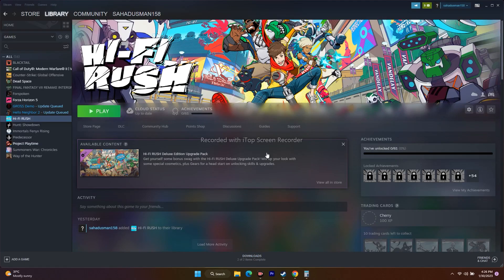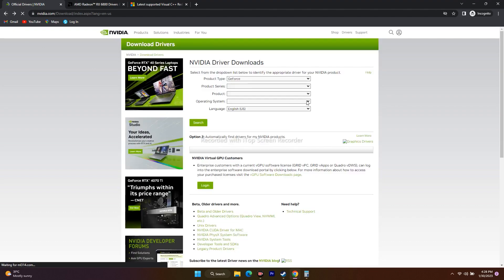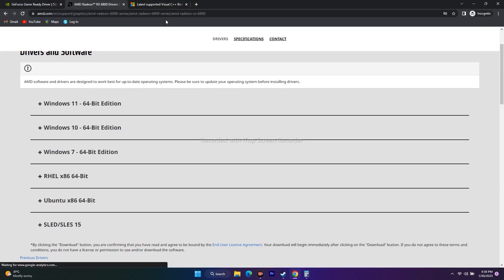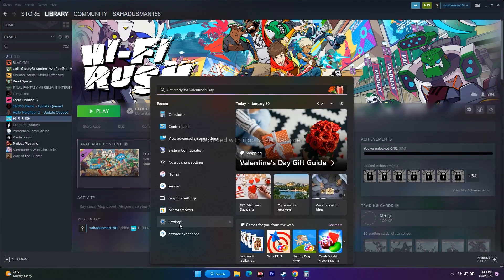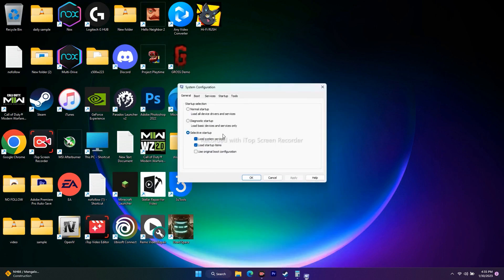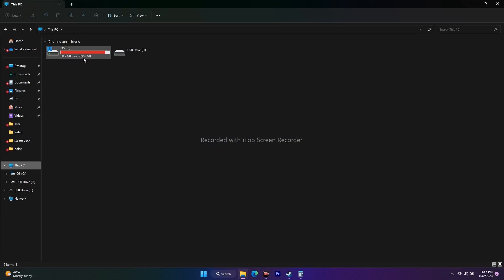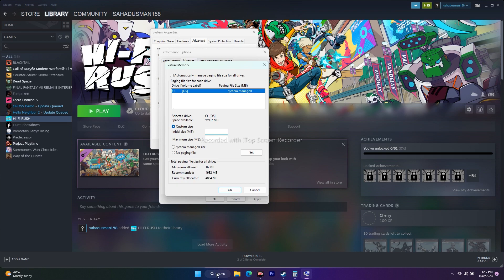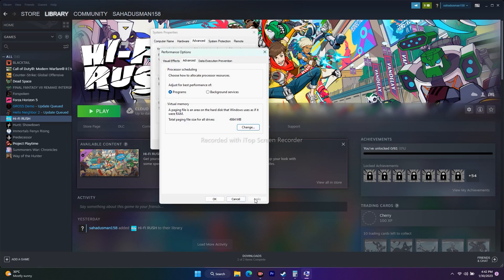How to Fix Hi-Fi Rush Crashing,Not Launching,Freezing,Black Screen on PC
Tango Gameworks and Bethesda Softworks have recently released Hi-Fi Rush which is a single-player action-adventure rockstar rhythm video game. It allows players to feel the beat as a wannabe rockstar with a team to fight against an evil that has already received positive reviews for the PC version of Steam and Epic Games. However, that doesn't keep this game from bugs or issues something like the Hi-Fi Rush Keeps Crashing on Startup on the PC quite often.
It looks like you're also facing the startup crashing or the game not loading issue on your PC which is quite unexpected. The issue becomes so common these days that we can't deny it at all and several PC gamers are encountering the same issue with plenty of titles. Well, it's also worth mentioning that apart from the crashing issue, unfortunate players might also face issues like DirectX errors, gameplay lags & stutters, graphical glitches, framerate drops, etc.

Why Does Hi-Fi Rush Crashing?
You should keep in mind that there are plenty of possible reasons that can trouble you a lot when it comes to the crashing issue while launching a video game on the PC. Talking about the startup crashing issue, the chances are high that compatibility with the PC configuration, an outdated system software, an outdated game version, conflicts with third-party tasks, conflicts with the startup apps, etc might be a potential reason for some players.
An outdated graphics driver, conflicts with the Microsoft Visual C++ program, an overclocked CPU/GPU, blocking issues with the antivirus software or firewall program, DirectX version issues, not running the game application as an administrator, and more might also trigger startup crashes.

Fix: Hi-Fi Rush Keeps Crashing on Startup on the PC
If you're encountering this specific issue on the PC then ensure to follow the possible workarounds mentioned below to resolve it. You should follow all the methods one by one until the problem gets fixed.

How to Fix Hi-Fi Rush stuck on loading screen